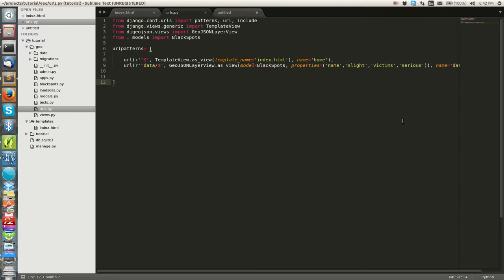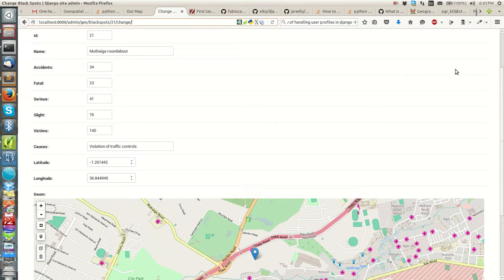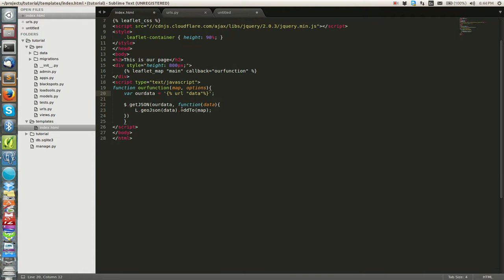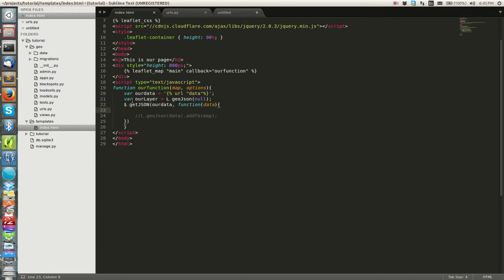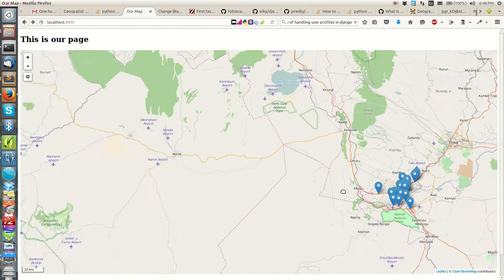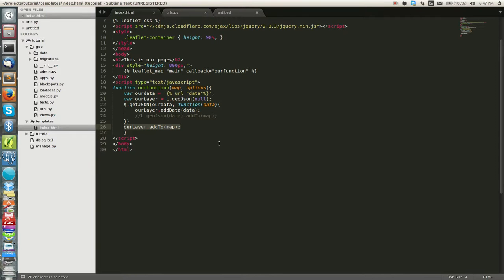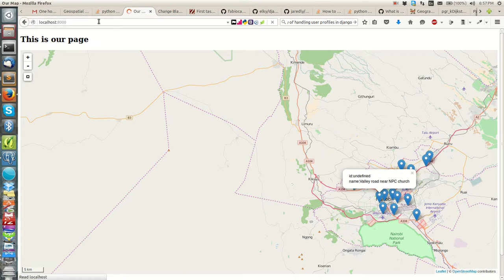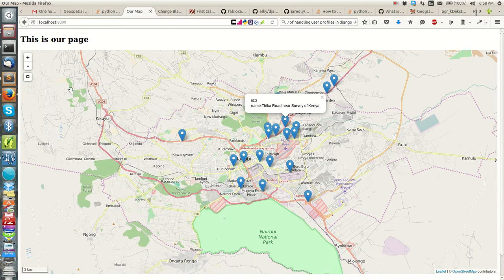Display Popups in Leaflet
Markers on the map are awesome. But markers without information are boring and do not communicate much to the users of the map. To ensure that a map has relevant and available information in popups in leaflet, we need to use map events to show some information depending on the data we've displayed. This covers a simple way of using GeoJSON and Leaflet to display information on popups on the map to try and communicate more to our users.
More content about GIS can be found on the website, covering many topics related to GIS.